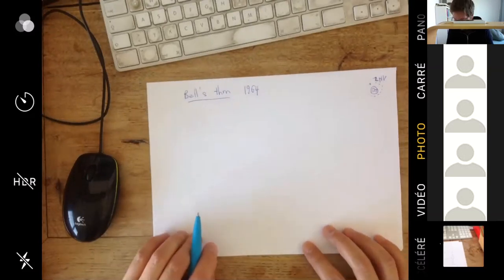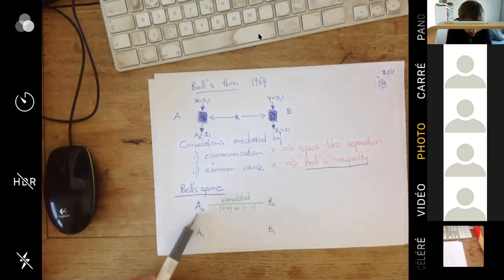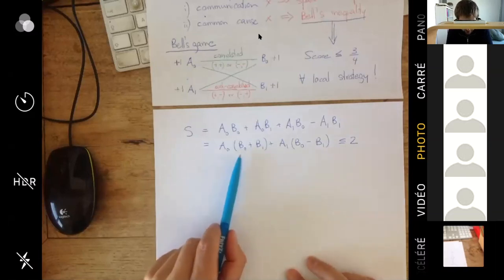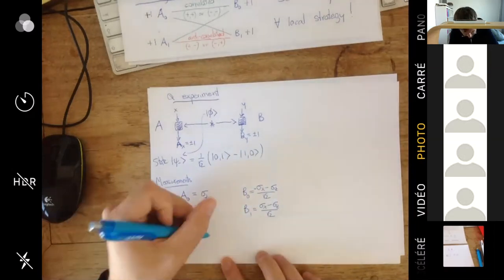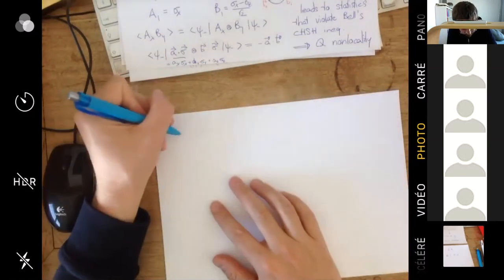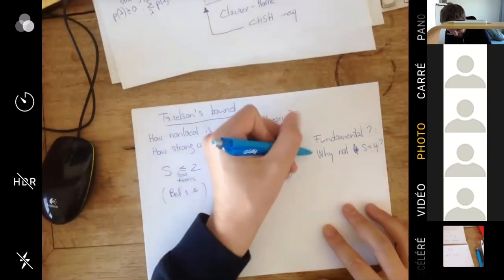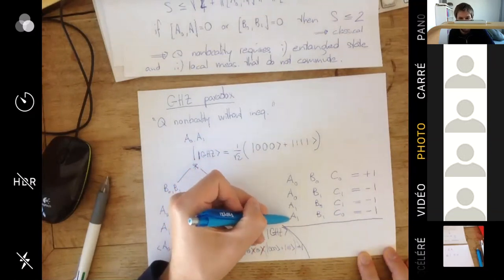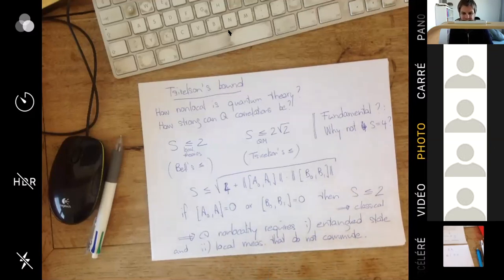NCCR SwissMAP - Quantum Information Theory - lecture 5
Quantum Information Theory by Prof. N. Brunner (17th march 2020)